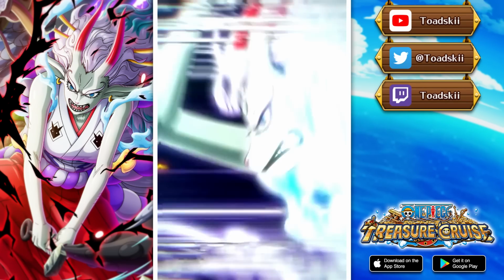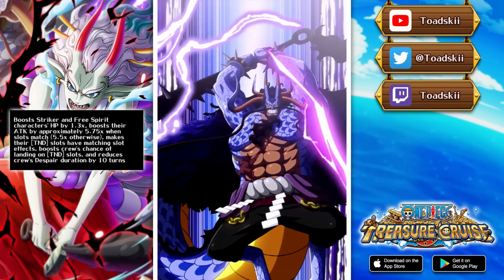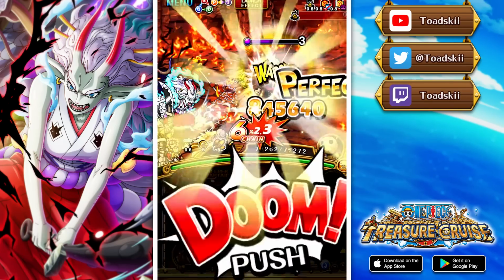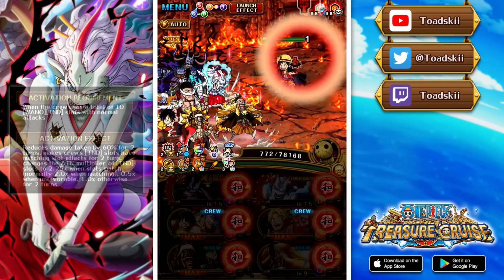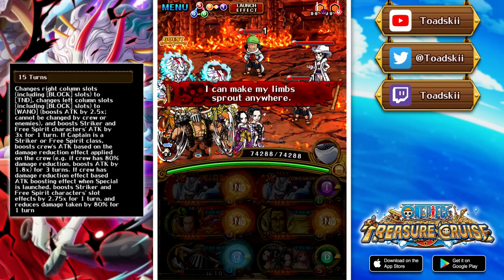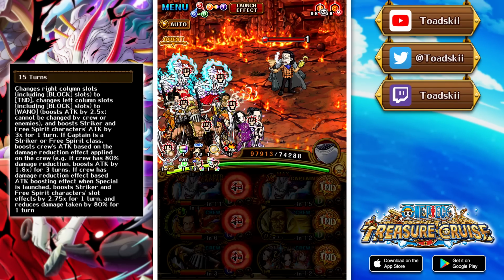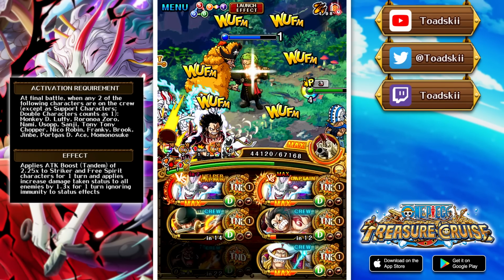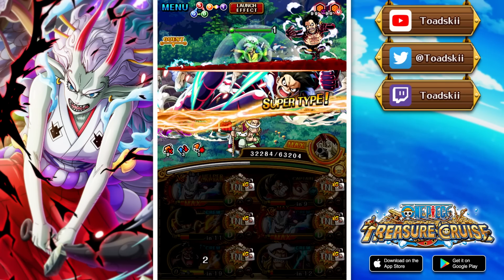YAMATO'S NEW LEGEND IS COOL AS HECK ❄️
New World:
Sir Pentious
TheLordShiro
Angel Nuno

Grand Line:
Raven
Ericv
Poke Gamer
Bruno Acosta
Snake_Doctor

East Blue:
Alberto Román
Karl Roy
Karissa Thomas